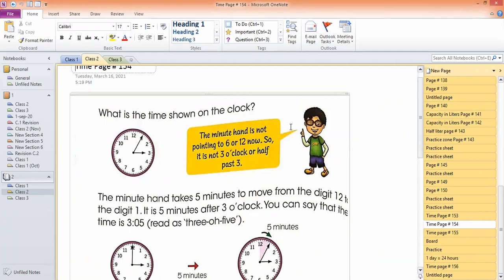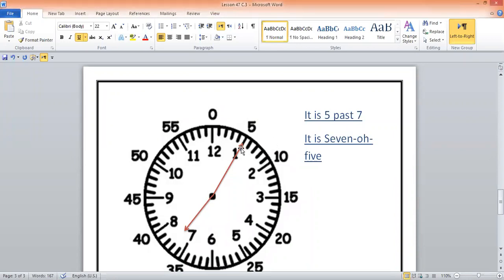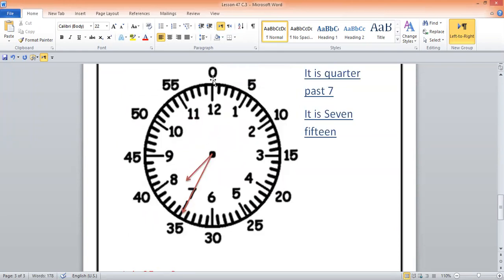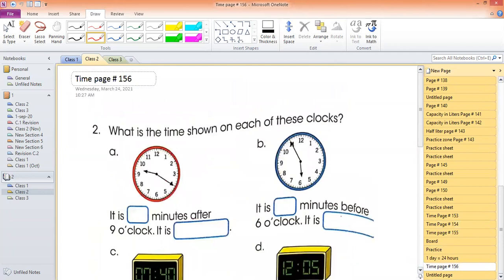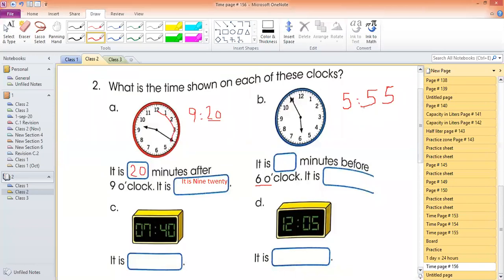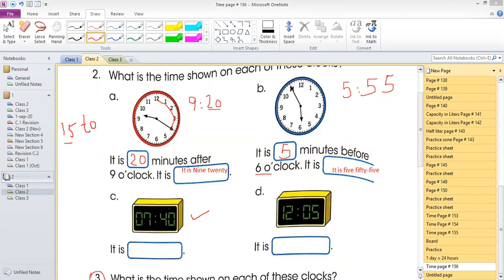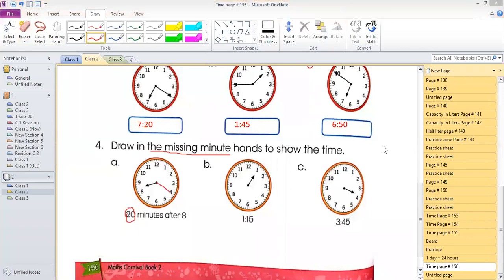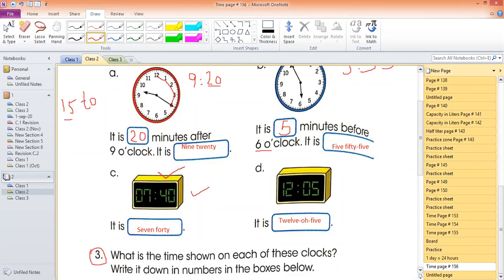Lesson 51 for Grade 2 Mathematics | 28-3-2021